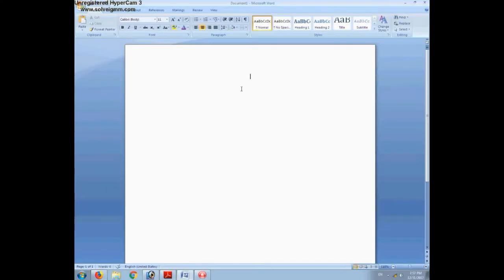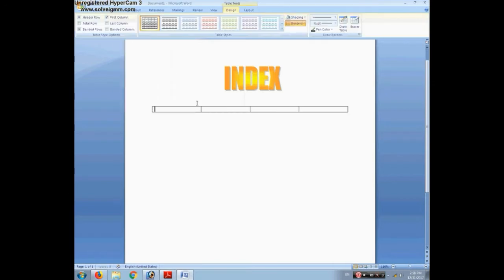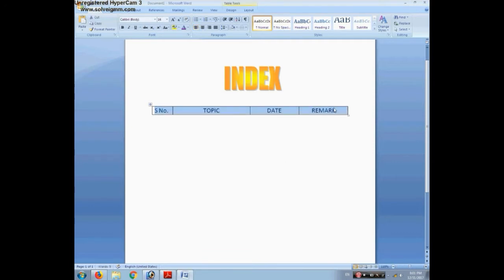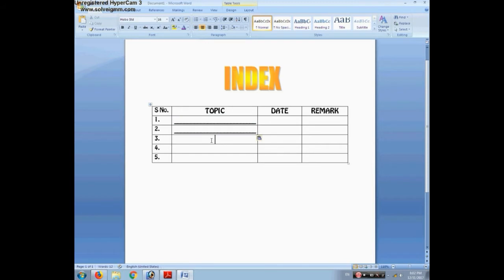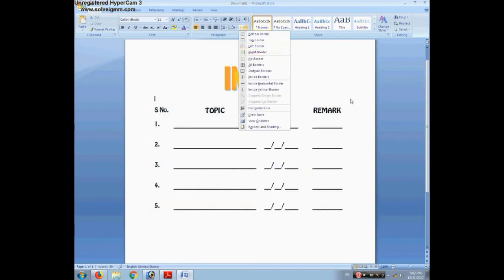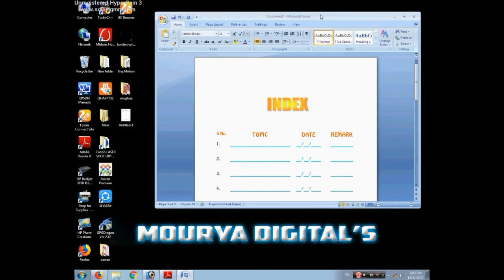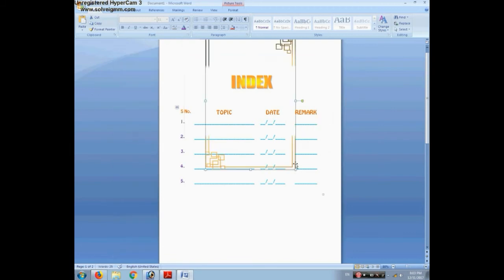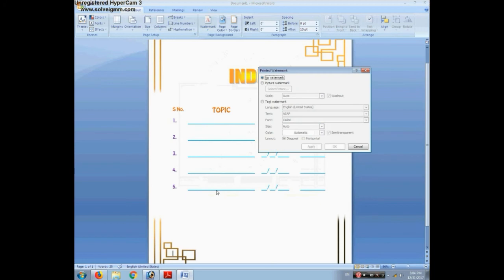How to make Index in MS Word 2007 for School project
hi guys here is my another video in which I have Shown you how to make Index in a Very Simple Way. Sorry Guys I was Unable to upload videos for a long time due to some Issue.